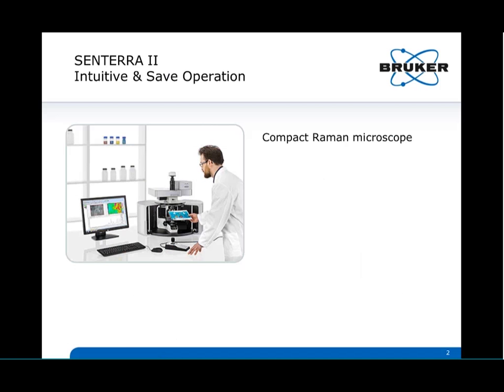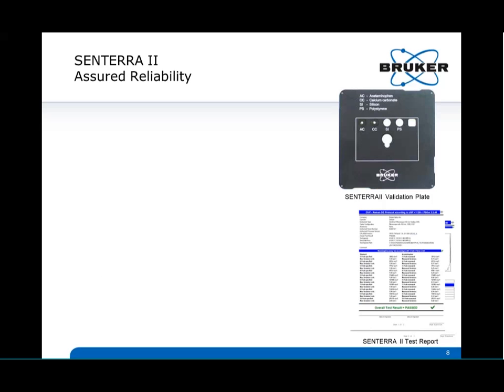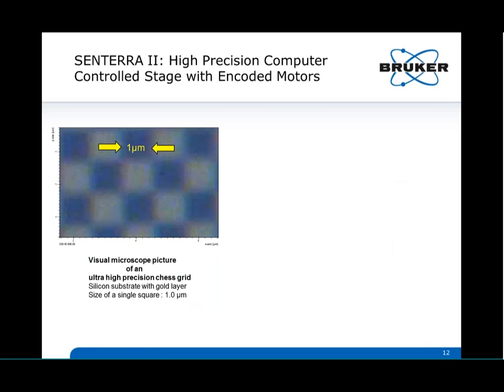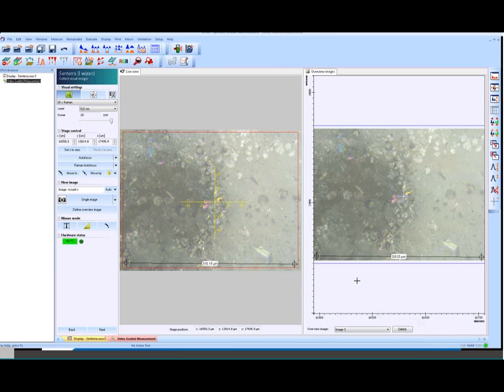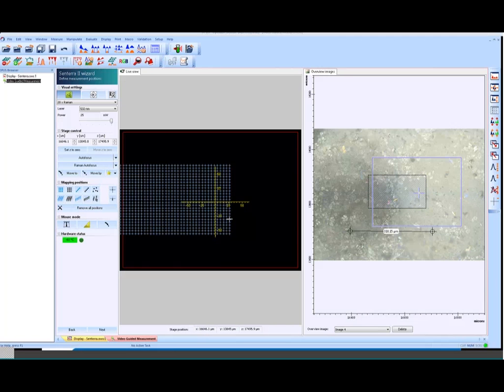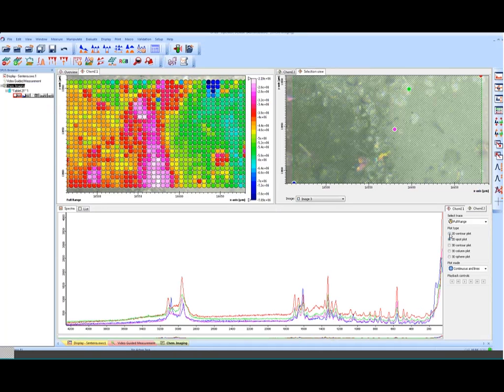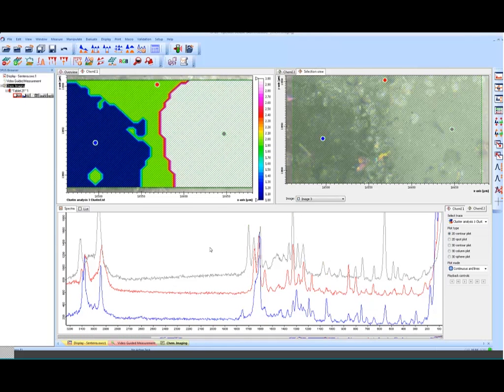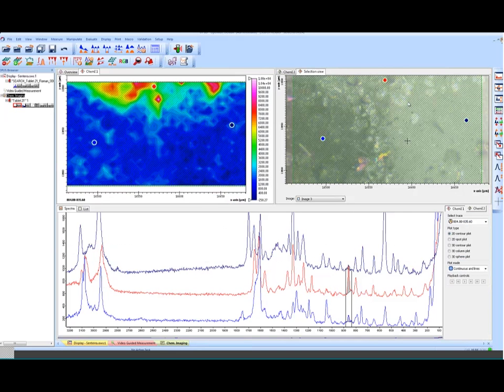Raman microscopy – tutorial and step-by-step demonstration of SENTERRA II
A confocal Raman microscope must be easy to use and absolutely reliable. Our Raman specialist talks about the possibilities of Raman microscopy and briefly demonstrates the Raman imaging microscope SENTERRA II.

This webinar shows you:
• A compressed tutorial on how to perform Raman imaging with SENTERRA II
• A description of SENTERRA II’s technical features and performance
• A quick view how fast and easy it is to work up data and generate results
• An outlook on possible applications.